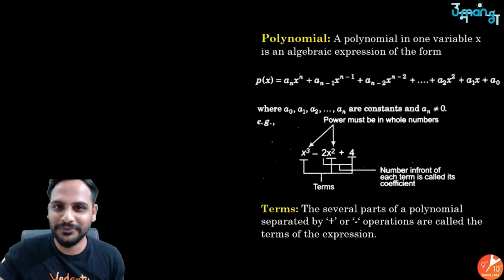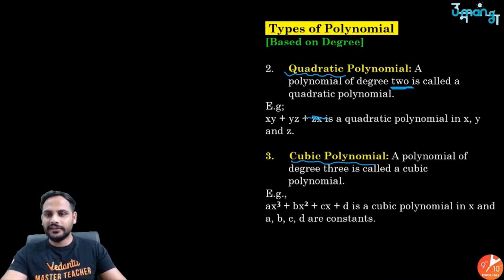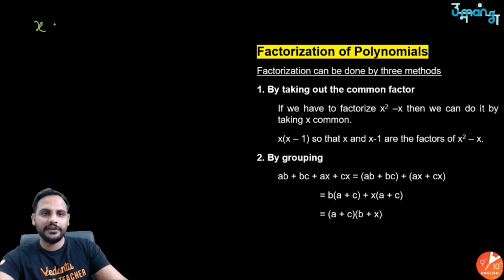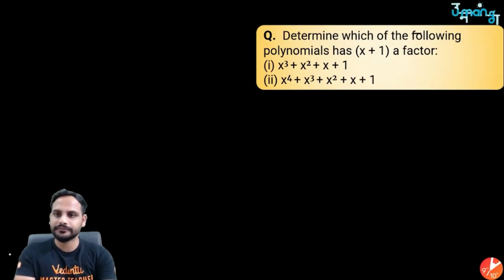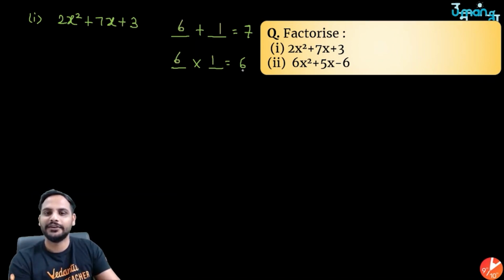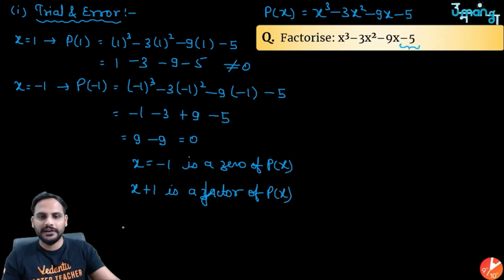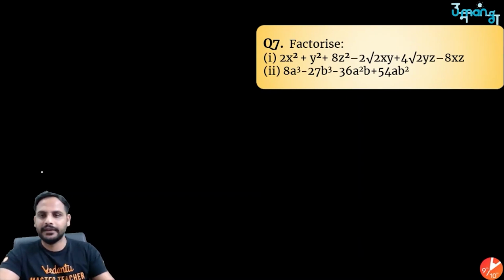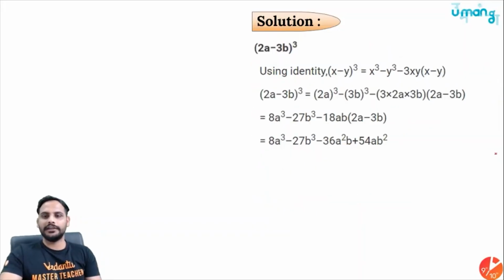Polynomials in One-Shot | CBSE Class 9 Maths Chapter 2 | NCERT | Vedantu 9 and 10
Polynomials in One-Shot | CBSE Class 9 Maths Chapter 2 | CBSE in One-Shot | NCERT Solution for Class 9 Maths | Vedantu9thand10thEnglish with your favorite Gopal Sir. Polynomials in One-Shot Class 9 CBSE Maths is one of the very interesting sessions and it helps to get 100 marks in CBSE Class 9 Maths. In Vedantu, You can now watch today's session of Polynomials Class 9 CBSE | Doubt & Menti Quiz | Class 9 Maths Chapter 2 | Polynomials Class 9 Vedantu | Polynomials Class 9 CBSE | Polynomials Class 9 NCERT | Maths Polynomials Class 9.

👉 Get ready to see the Incredible Experience in Polynomials | Doubt & Menti Quiz with your Favorite Master Teachers!!!

The Vedantu online class will help you make a strategy to decode the concept, learn every detail of today’s topic Polynomials Class 9 CBSE | NCERT Solution for Class 9 Maths Chapter 2 | Doubt & Menti Quiz | Class 9 Maths Chapter 2 | Polynomials Class 9 Vedantu | Polynomials Class 9 | Polynomials Class 9 NCERT | Polynomial Equations | Polynomials in One-Shot | CBSE Class 9 Maths Chapter 1 | CBSE Class 9 Maths | CBSE Class 9 | Class 9 Maths Chapter 2 | Polynomials Class 9 CBSE | Maths Polynomials Class 9.

➡️ Topics Covered in this Session:
♦ Polynomials in One-Shot Class 9 CBSE
♦ Polynomial Questions and Answers

➡️ We hope your visit to Vedantu 9th & 10th English “Polynomials in One-Shot” brings you a greater love ❤️ of Class 9, both for its excellence and its power to help solve CBSE Class 9 Math Subject problems.

Let us know your doubts and what you think 🤔 about today’s topic “Polynomials in One-Shot”, please comment in the below 👇 section, we will respond and solve your doubts ASAP.

Thanks for your support in the “Polynomials in One-Shot” session Vedans!! See you in the next surprising session.